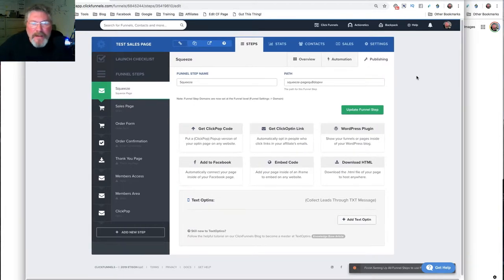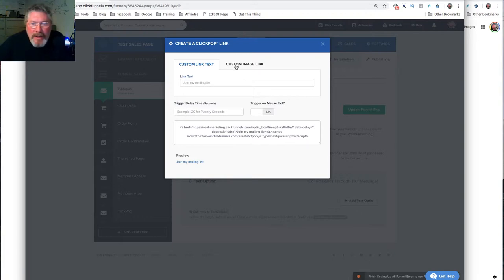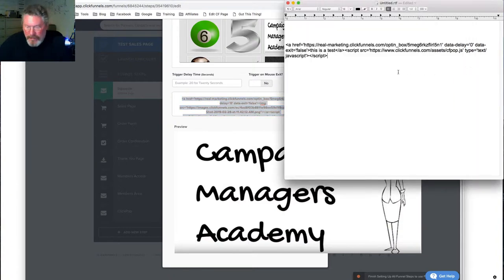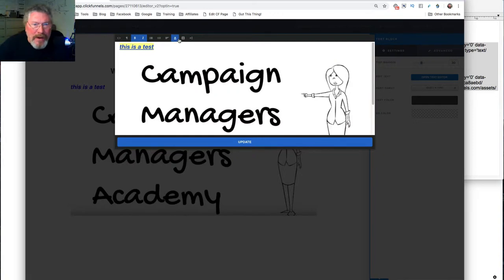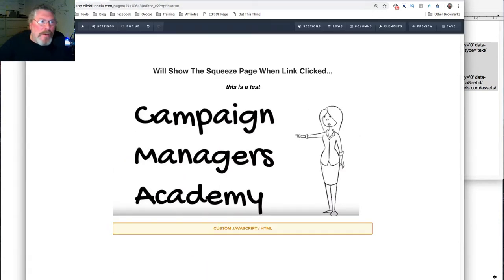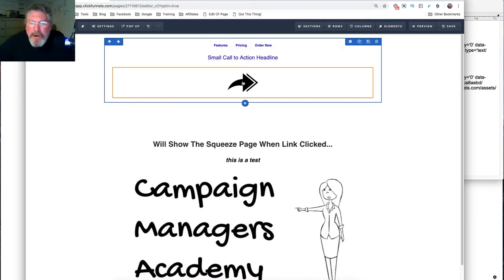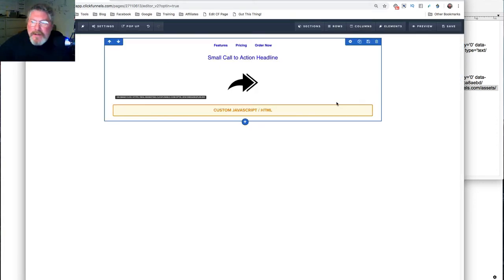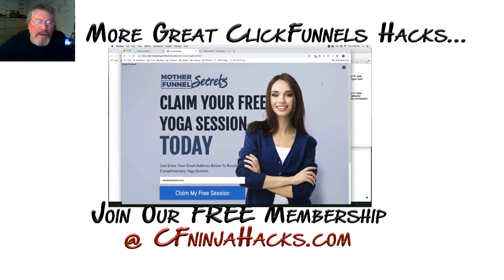ClickFunnels 1.0 - How to setup up a ClickPop in ClickFunnels (with updated video content)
DO NOT use the Text Box in ClickFunnels - it is horribly broken!